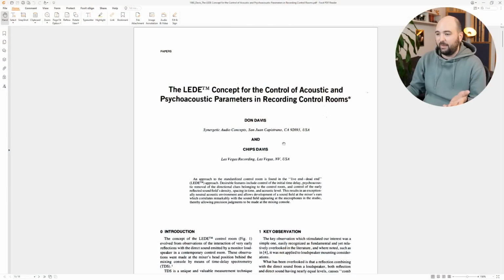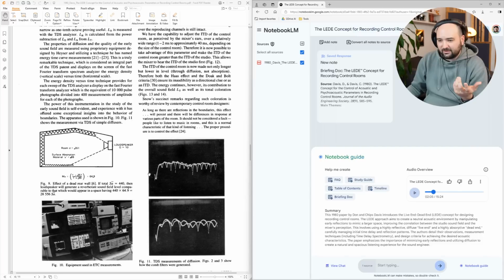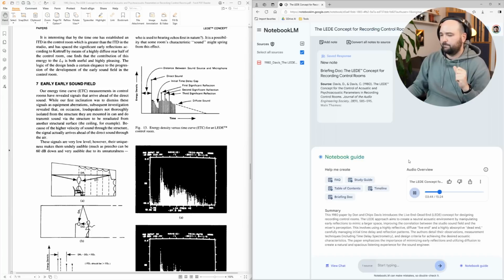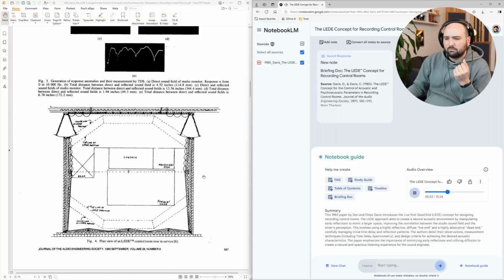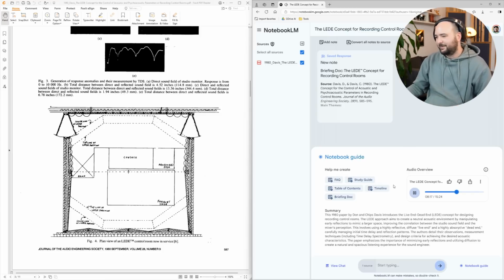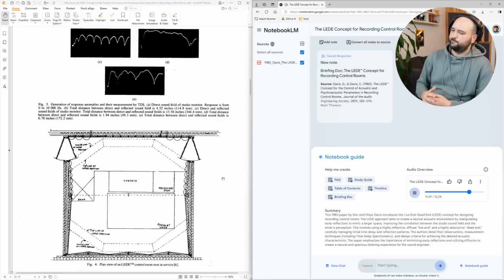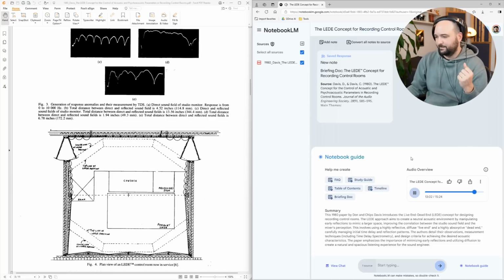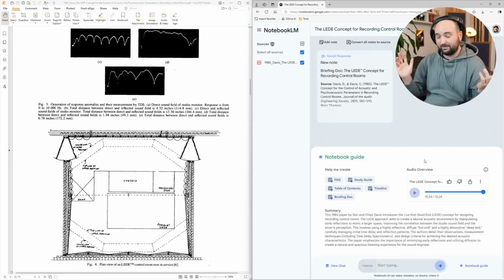Home Studio Myths: Does LEDE Room Treatment Actually Work in 2024?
►► Download the FREE Home Studio Treatment Framework and get everything out of your room and speakers

Learn how to build your own professional-looking broadband bass trap that works down to 40Hz and a diffusor front that keeps your high-end lively:

Ever heard about LEDE room design? That "magical" 80s approach that promised to solve all our acoustic woes?

I know, I know... if you go digging around Gearspace long enough, you'll find a thousand conflicting opinions about it.

Maybe you've even thought about trying it in your home studio (high five if you did!).

After all, if it worked for those massive million-dollar studios back then, surely it must work in our converted bedrooms and garages now... right?

Well, I've been geeking out over the original research paper by Don and Chips Davis.

And oh boy, did I find some interesting stuff.

Let's just say there's a pretty big difference between what worked in those giant control rooms and what's actually practical in our cozy home setups.

Remember that age-old wisdom about moving your speakers way out from the walls to "avoid early reflections"?

Yeah... about that... 🤦‍♂️

Time to separate fact from fiction and figure out what LEDE really means for us home studio folks.

Timecodes:
00:00 - What is LEDE? Understanding Control Room Design for Home Studios
00:28 - Origins of LEDE: From Research Paper to Modern Studios
02:13 - Free Download: Home Studio Treatment Framework Guide
03:33 - Early Reflections Explained: How They Affect Your Mix
05:45 - Understanding Comb Filtering in Home Studios
07:25 - Time Delay and Speaker Placement: Critical Factors
14:26 - Early-Early Sound (EES): Hidden Issues with Speaker Mounting
18:46 - Speaker Decoupling: What Actually Works?
20:33 - Phantom Speaker Test: Free Mini Course Overview
25:17 - Common Studio Setup Myths Debunked
32:14 - Moving Speakers Away From Walls: Why It Doesn't Work
35:52 - Basic Room Treatment Myths: Rugs and Bookshelves
38:07 - Room Shapes for Bass Control: Rectangle vs. Custom
40:17 - LEDE Limitations for Home Studios
44:51 - Modern Approach to Room Treatment
46:07 - Conclusion: Practical Solutions for Home Studios